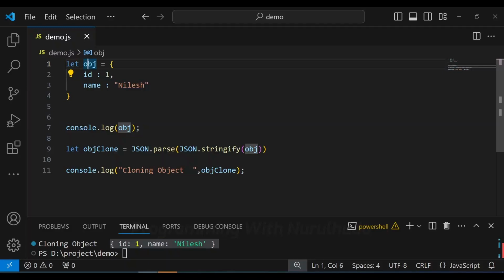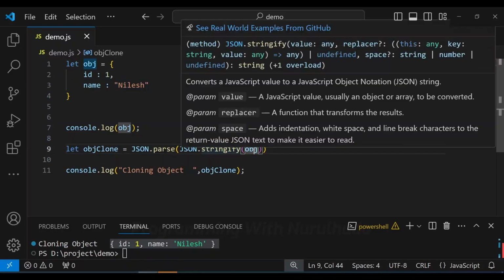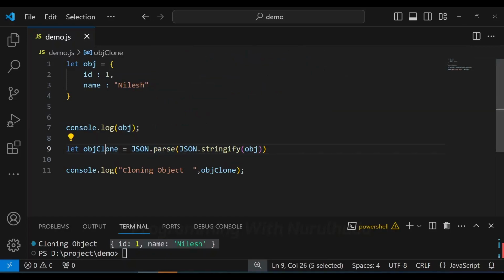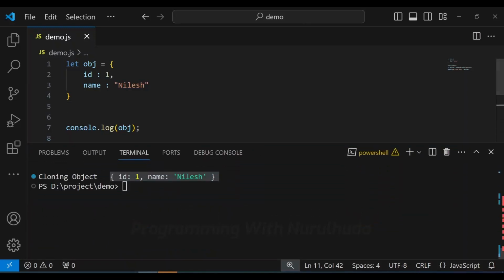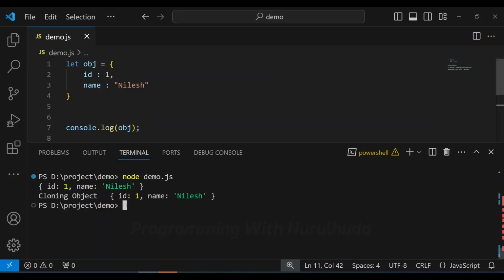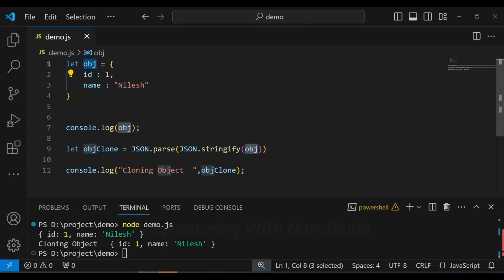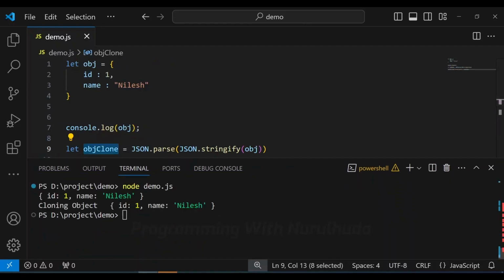What is the most efficient way to deep clone an object in JavaScript